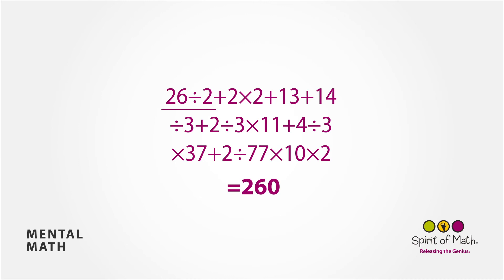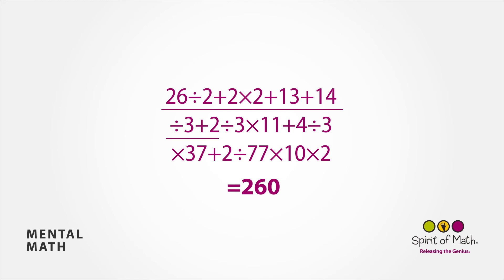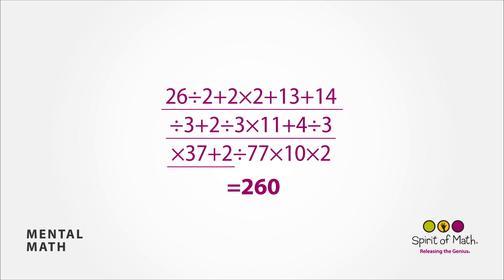Mental Math #8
Here is the mental math question of the day! Did you get it right?